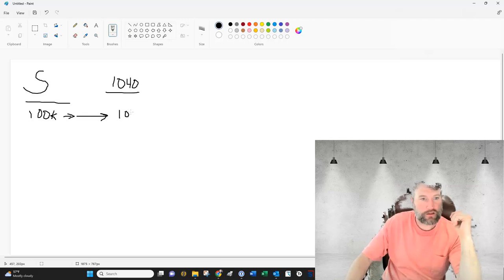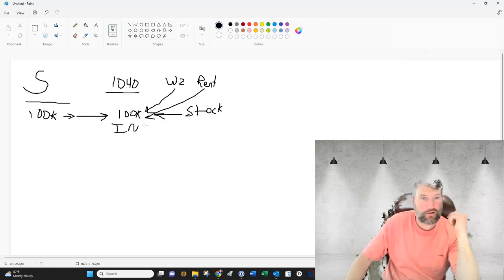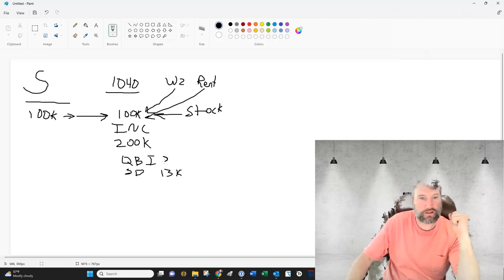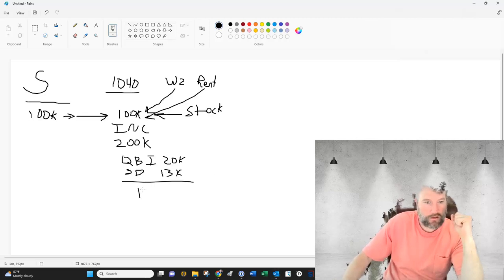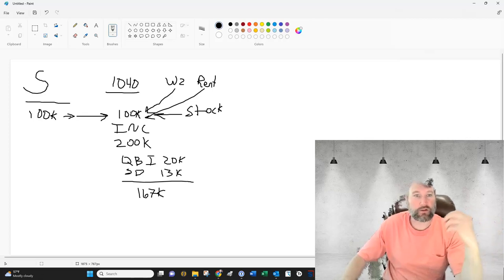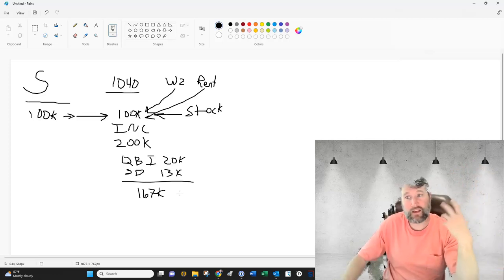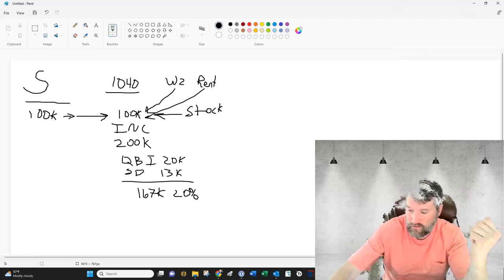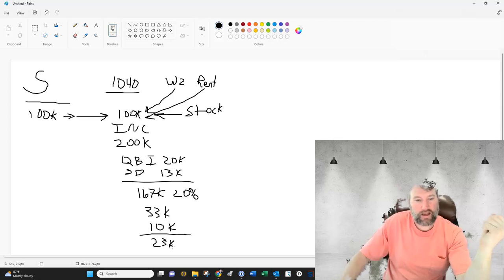How S Corps Are Taxed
Explanation of how S-Corps are taxed in connection with your individual taxes.